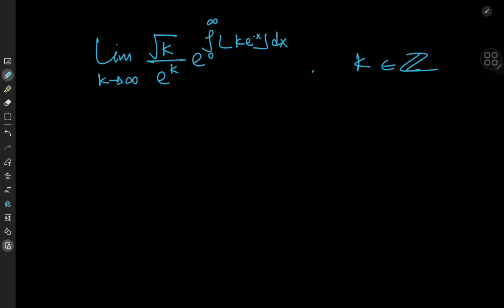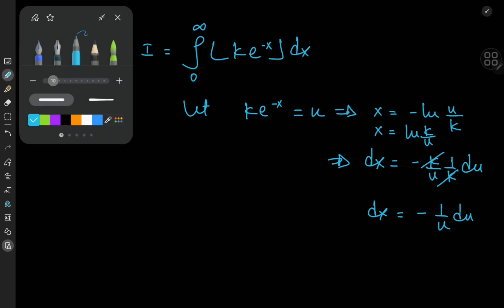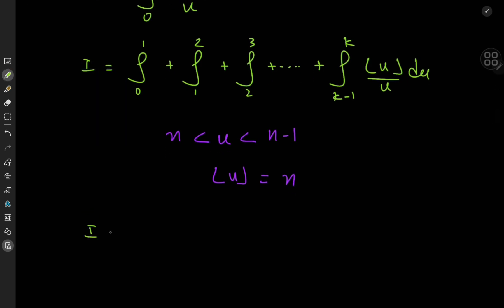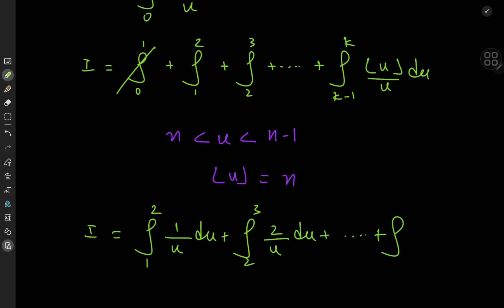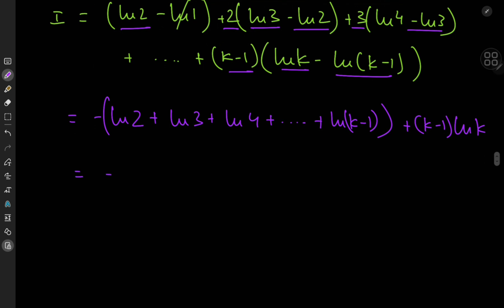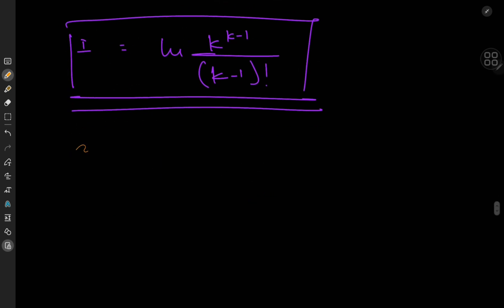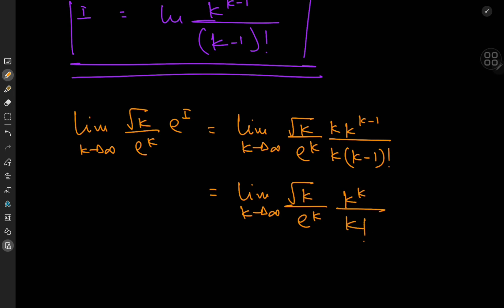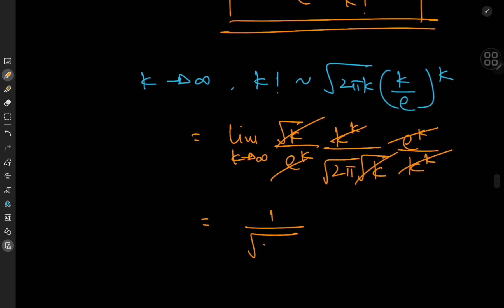a crazy integral - floor function - limit problem